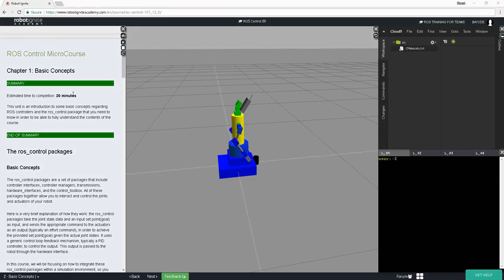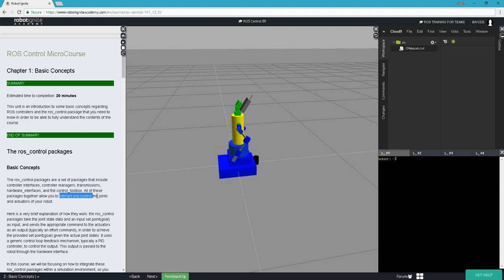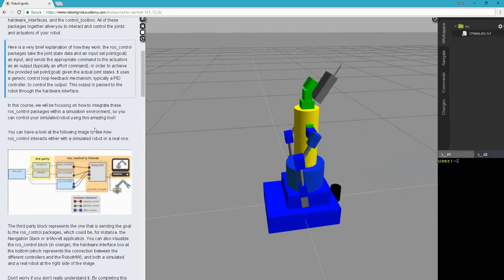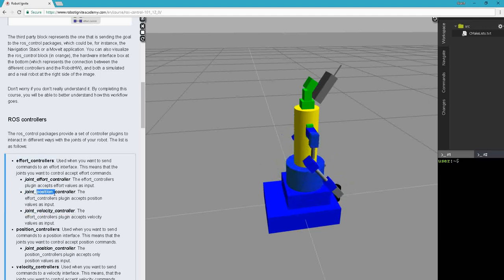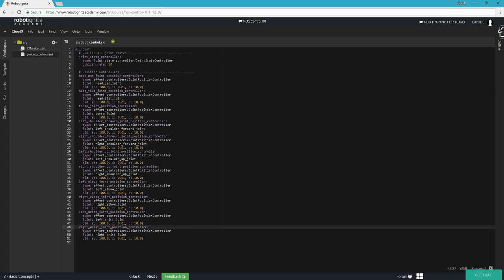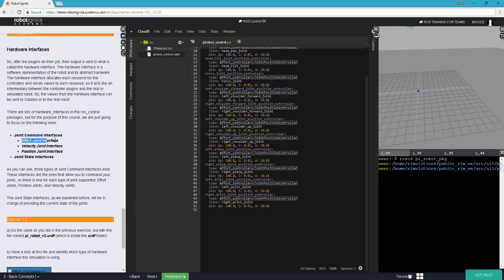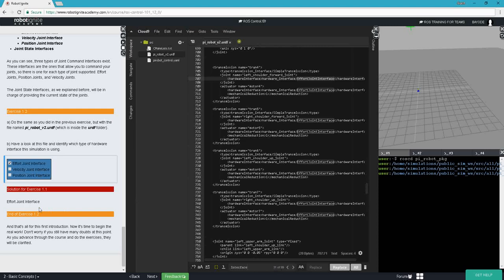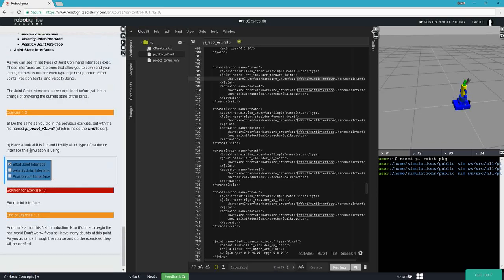[ROS Tutorials] ROS Control Unit 2: Basic Concepts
In this video we look at some basic theoretical concepts regarding ROS control that we will use throughout the rest of the course.

::Visit Robot Ignite Academy, the online Academy that teaches you ROS really FAST, from beginner to master, using only a web browser

:: Then, use the ROS Development Studio (RDS) for your next project
With the ROS Development Studio, you will be able to: